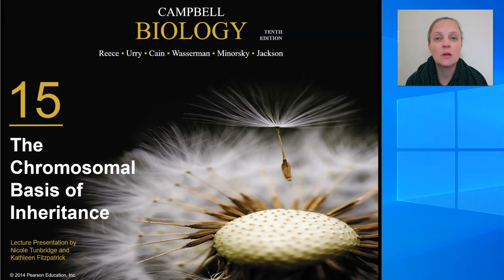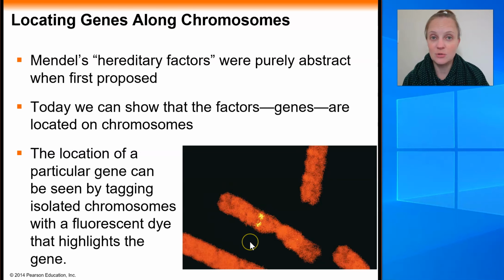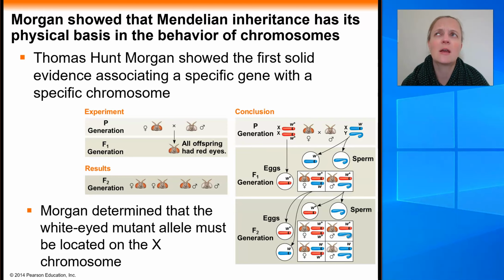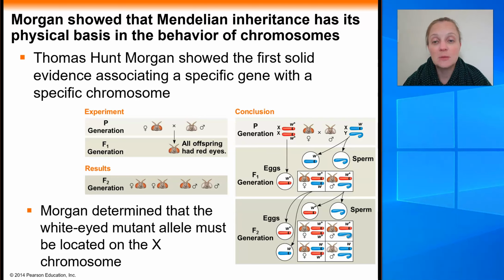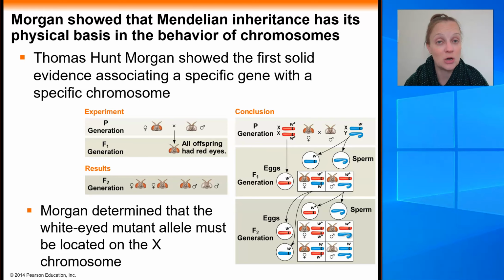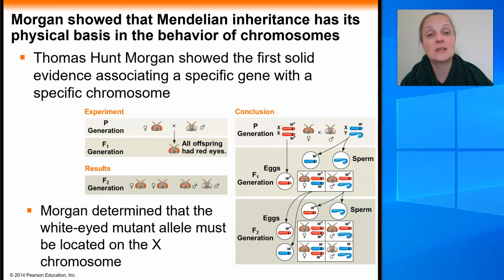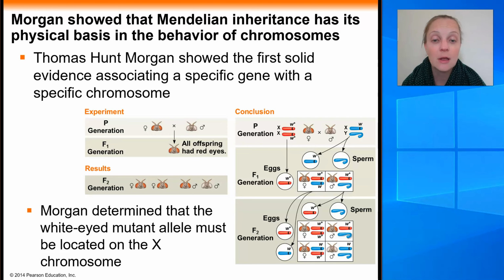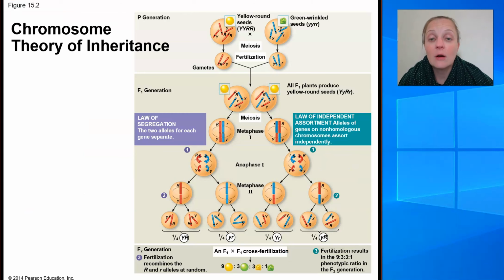Chapter 15 Chromosomal Basis of Inheritance